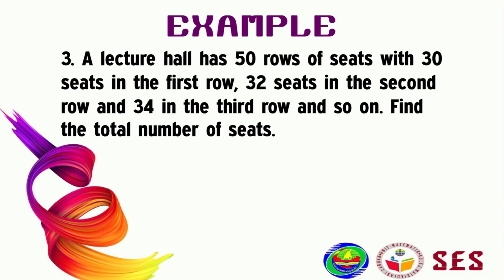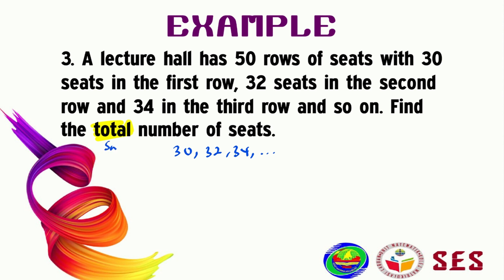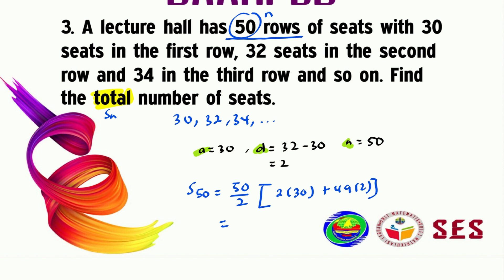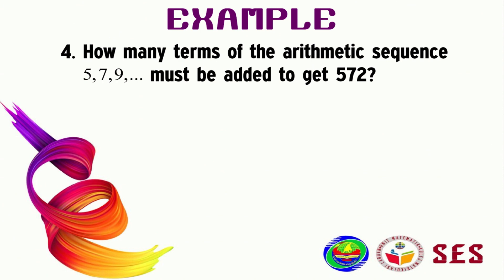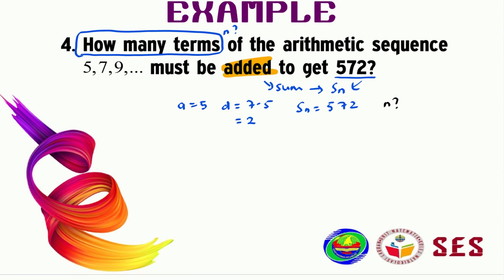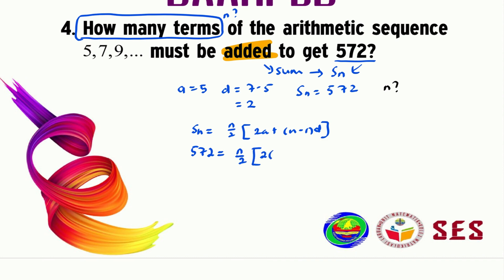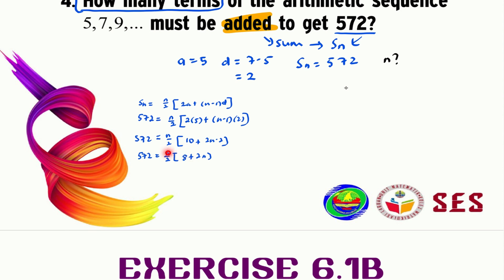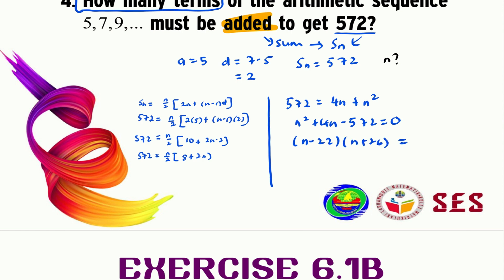Chapter 6 Arithmetic Series and Geometric Series | 6.1 Arithmetic Series Part 5